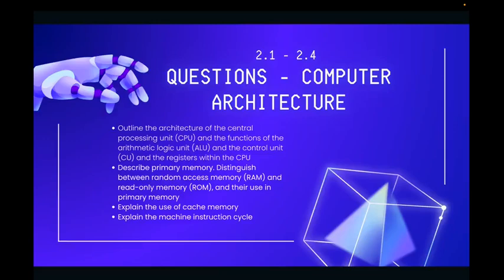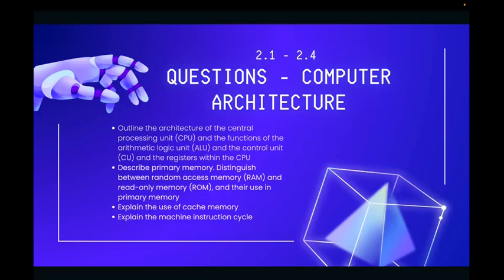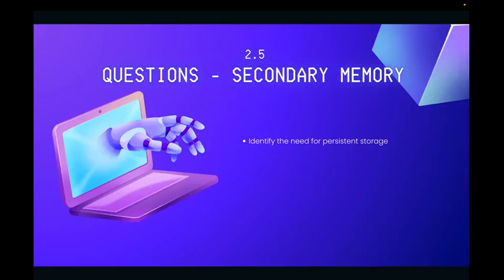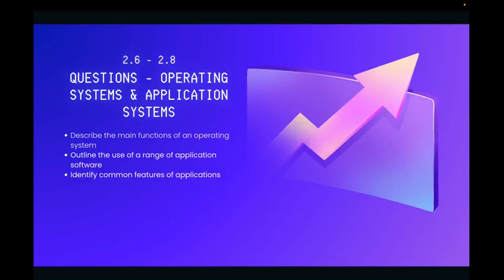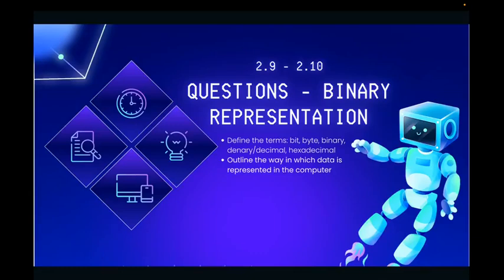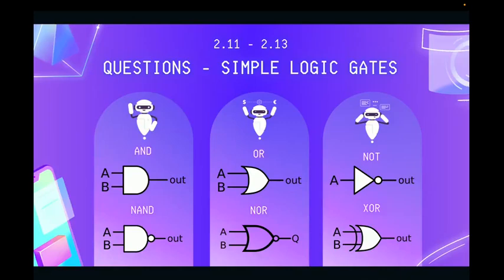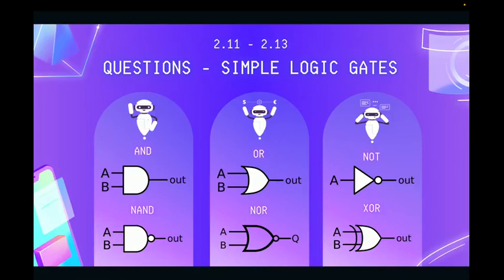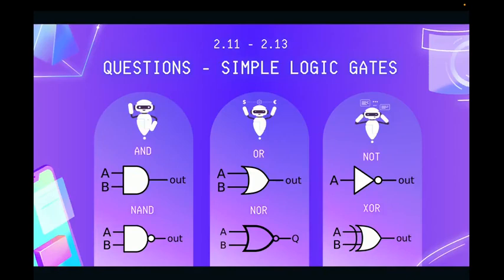Topic 2: Computer Organisation (HL & SL)